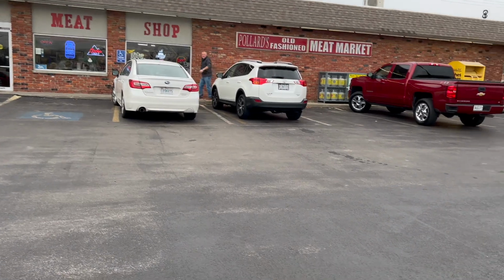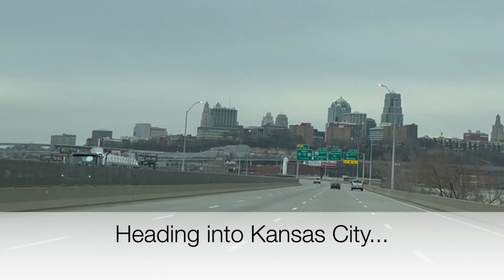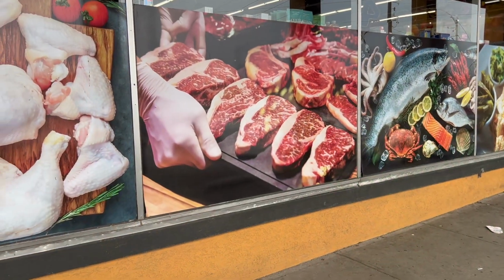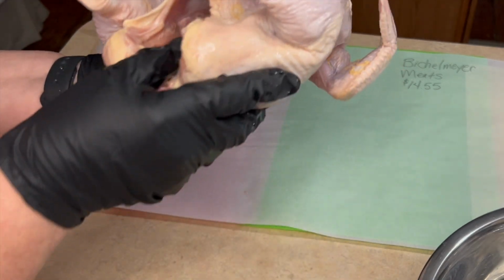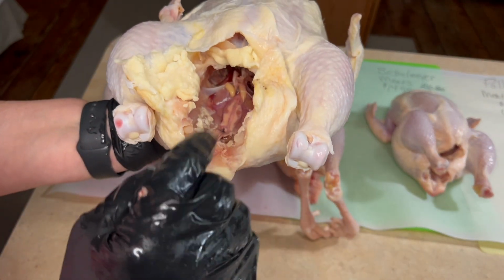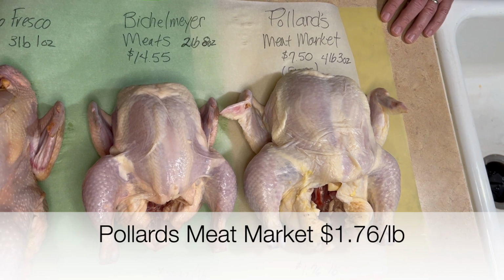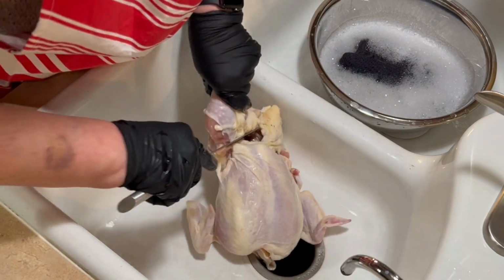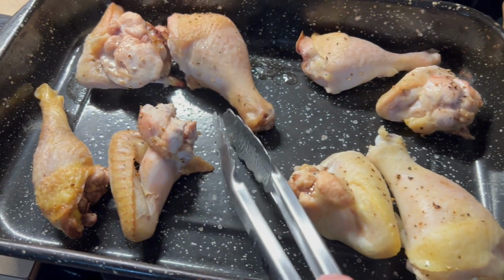A Chicken Quest | Finding the Perfect Chicken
Are you unhappy with chicken that you buy at the store? Maybe this is something you would like to try in your area.

Unfortunately not everyone can grow their own meat birds. We live on 1.5 acres in the city. That means even though we have laying chickens and rabbits, we have regulations that state how many small animals we can have and we have maxed out at that number.

We did skin and freeze our daughters layers when they stopped laying. Here is a video of that...

I do want to say that just because one of these chickens was superior to the rest, that doesn't mean the others would be bad choices. Except for the hen, they were all better than what I buy at the local grocery stores.

Thanks for coming along, let me know what your favorite chicken is in your area. Maybe someone else is looking for that superior bird!

Blessings,
Penny, Mark, and Elsie Mae

Want to send us a letter? We LOVE Getting mail! Write us at:
Open Hand Farm